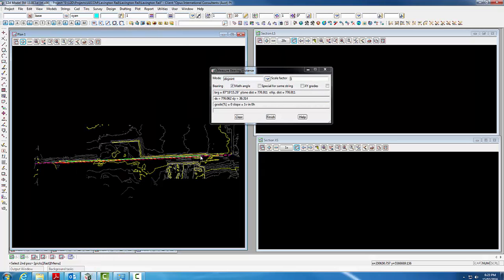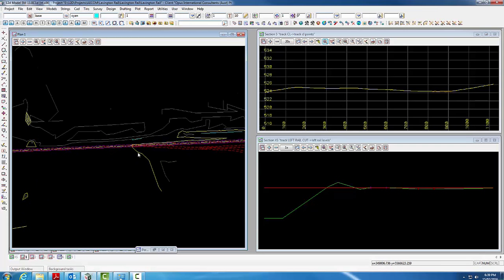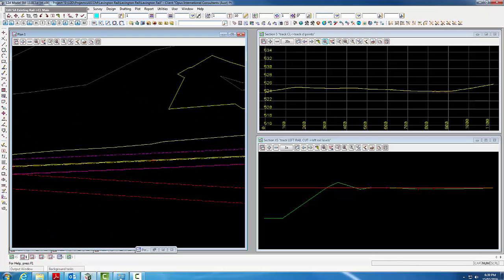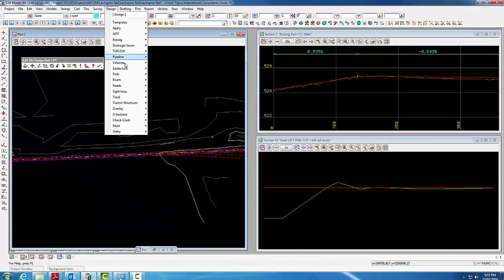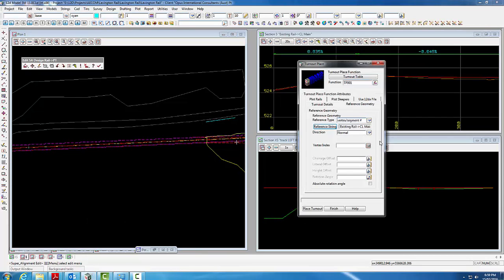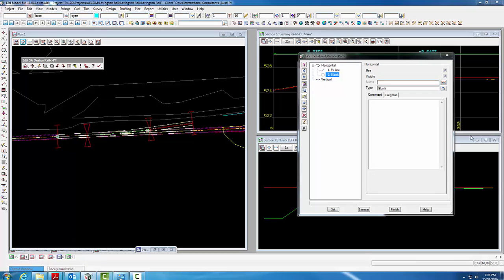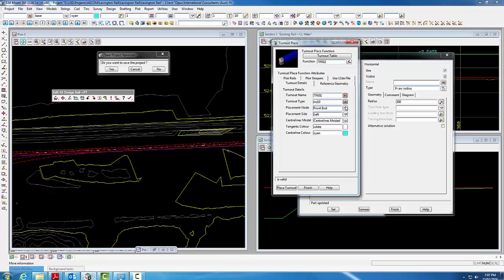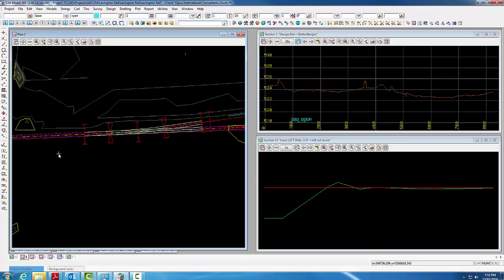Rail-Track CL - Turnout Place - Element Method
In this video I will demonstrate the use some of the track tools including track centreline (CL) and turnout place commands. I will combine the use with Super-alignment Element Method to quickly setout the horizontal alignment of a passing track in 12d Model.